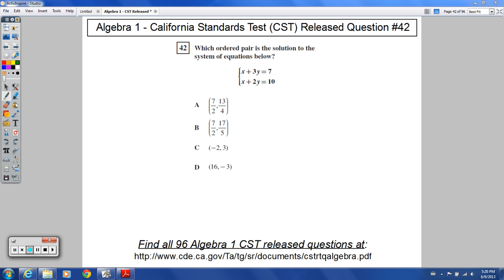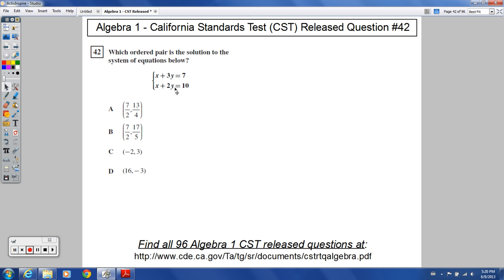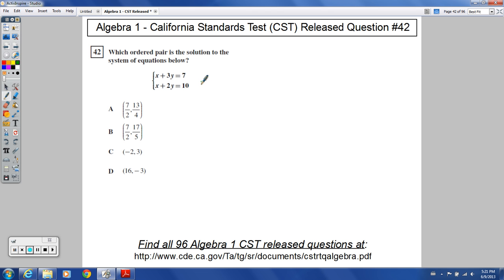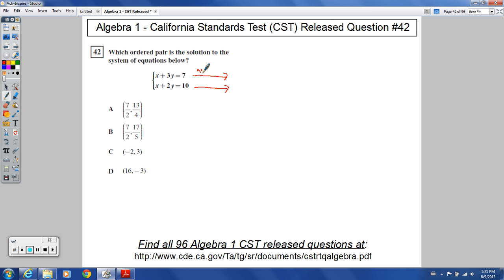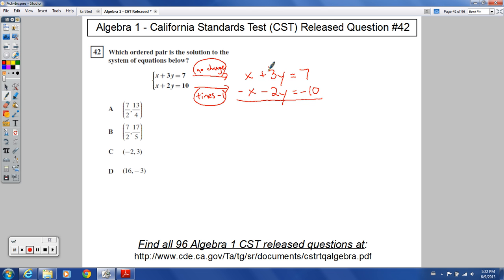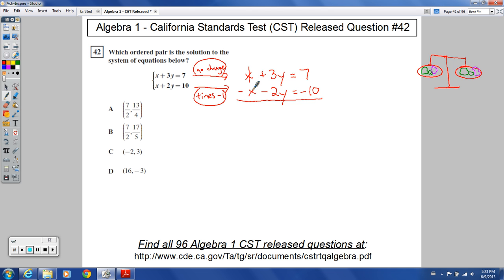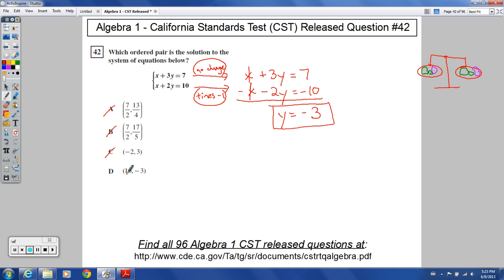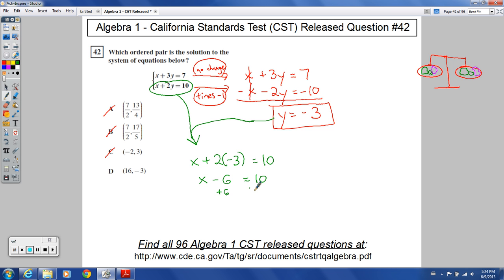Algebra 1 - CST Released Question #42 (Solutions to Systems of Equations)